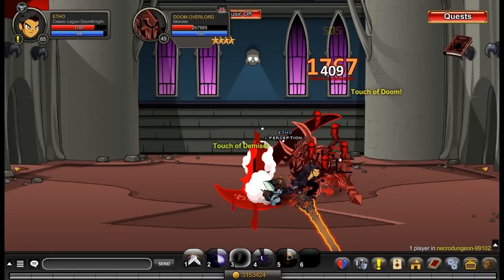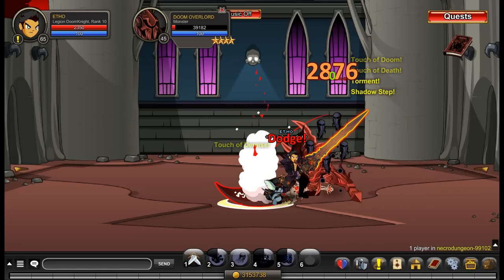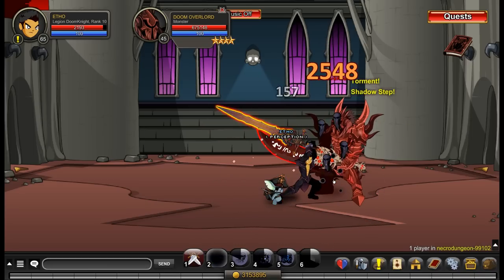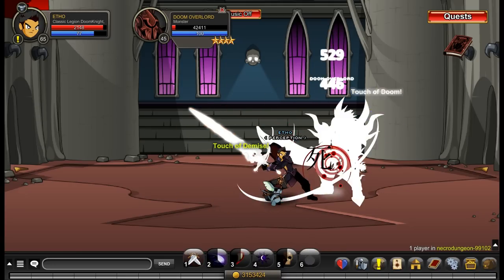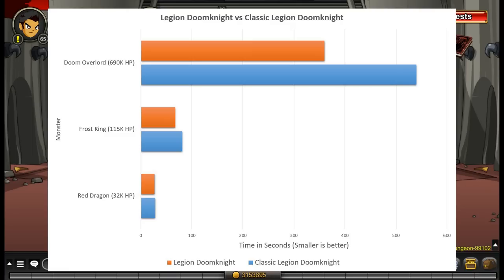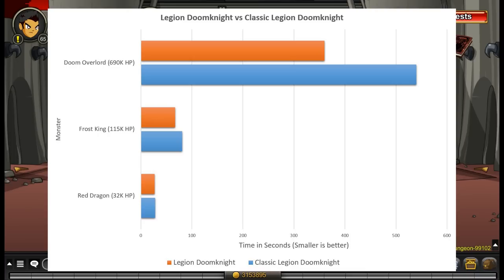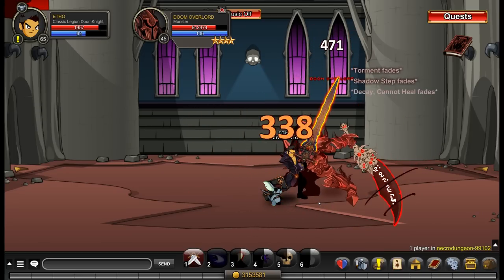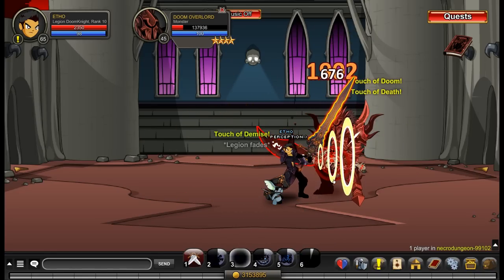LEGION DOOMKNIGHT vs CLASSIC LEGION DOOMKNIGHT - Soloing (AQW Class Comparison)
Legion Doomknight and Classic Legion Doomknight, compared for soloing.

Results from testing (Spoilers):

Red Dragon
- Classic Legion Doomknight: 28s
- Legion Doomknight - 27s

Frost King
- Classic Legion Doomknight: 81s
- Legion Doomknight: 67s

Doom Overlord
- Classic Legion Doomknight: 540s
- Legion Doomknight: 360s

• Sigala
• "Easy Love - Instrumental"